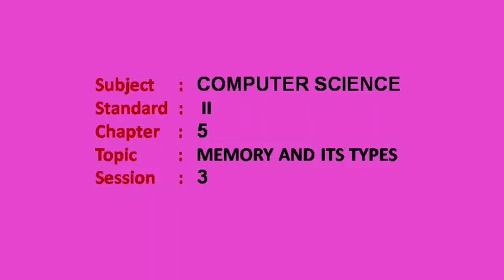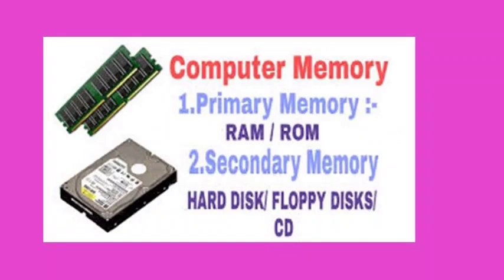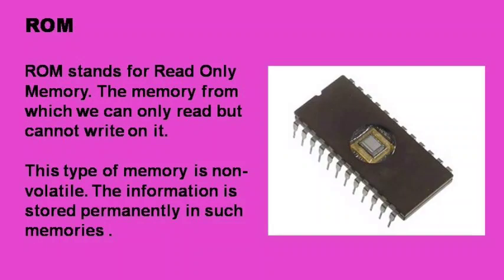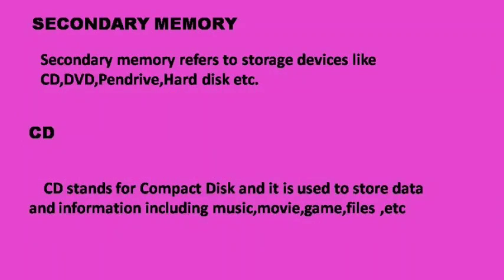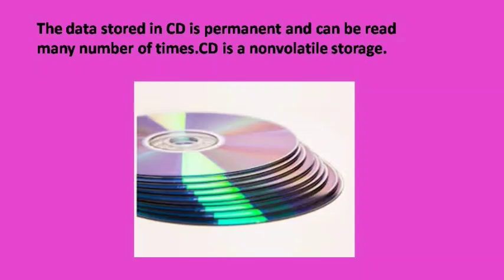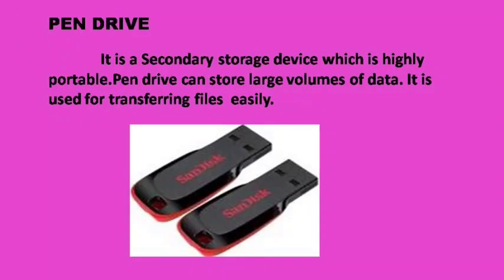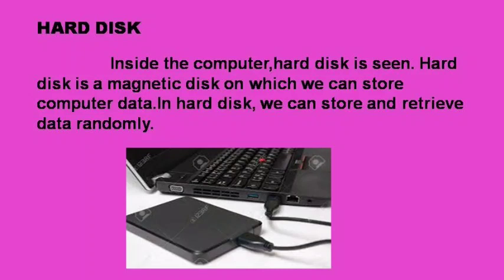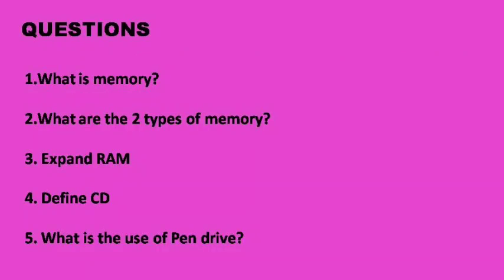IDEAL & ADHARSH GRADE 2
1. Class : II
2. Subject : computer science
3. Chapter : 5
4. Session : 3
5. Portion Heading : MEMORY AND ITS TYPES.